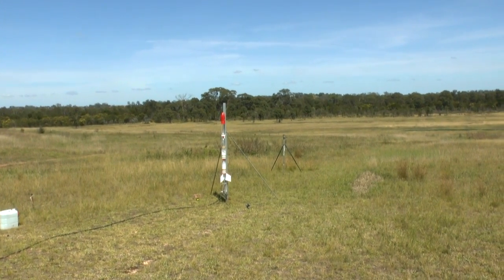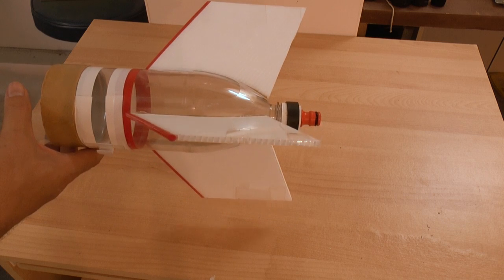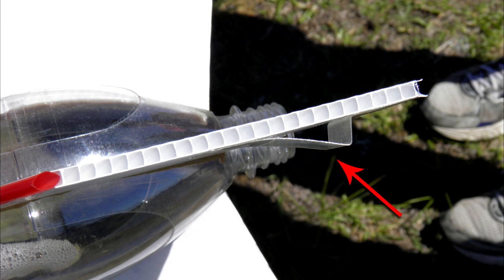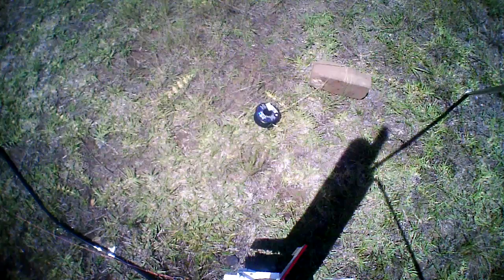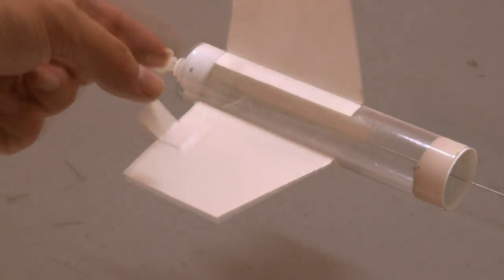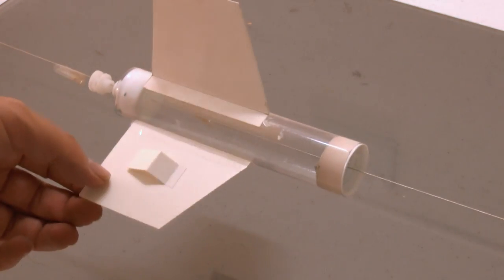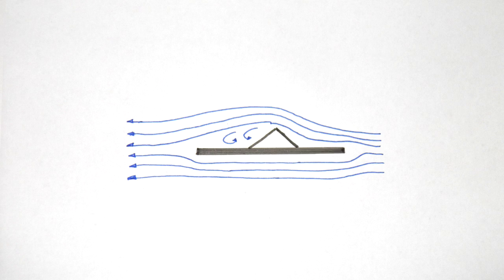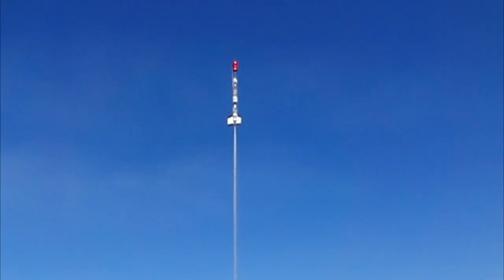Trying to correct the roll on a water rocket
While trying to correct the roll on a water rocket we learn a valuable aerodynamics lesson.